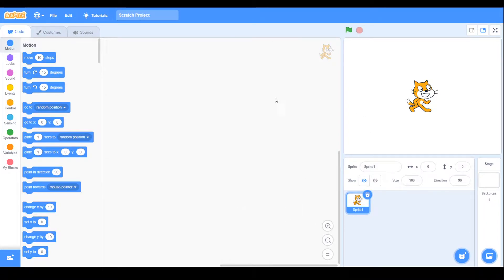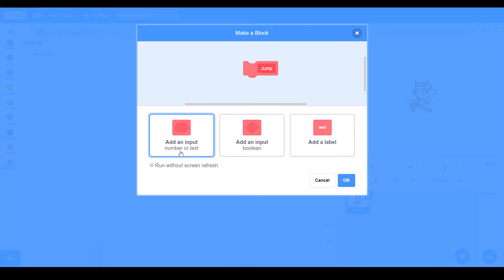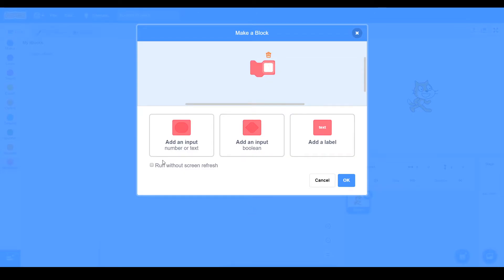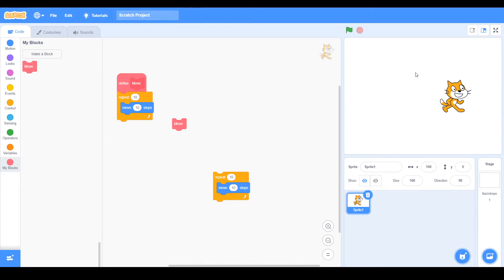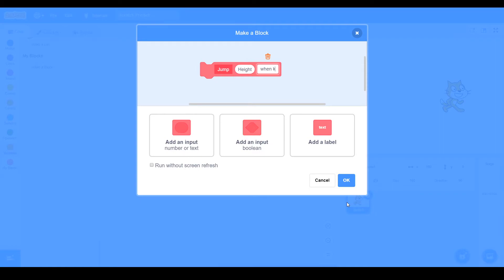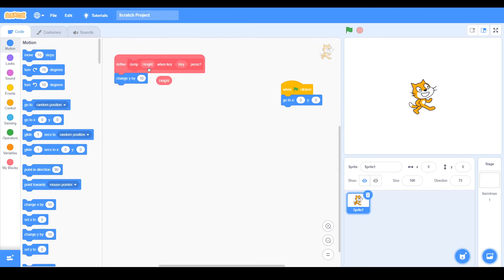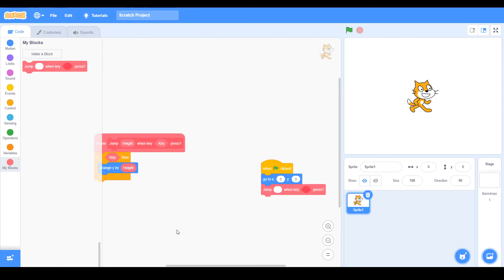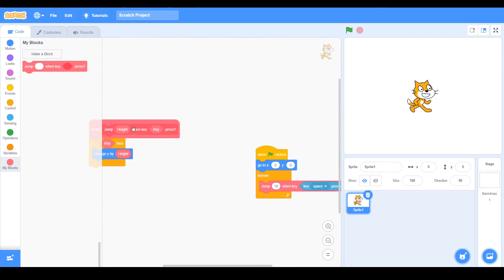How to make A CUSTOM BLOCK on Scratch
This video will teach you how to make a custom block on scratch

TIMESTAMPS!
0:00 Intro
0:16 Basics of custom blocks
0:57 Adding number of text in to the block
1:17 Adding Boolean
2:06 Run without screen refresh
3:36 Making a custom block
7:22 Outro

My intro music is from the website called (NOT SPONSERED!)

Prismo - Stronger [NCS Realease]

Website in the video : scratch.mit.edu
Go check it out its EPIC

Scratch is a block-based visual programming language and online community targeted primarily at children. Users of the site can create online projects using a block-like interface. The service is developed by the MIT Media Lab, has been translated into 70+ languages, and is used in most parts of the world